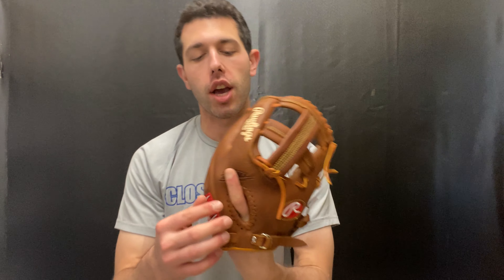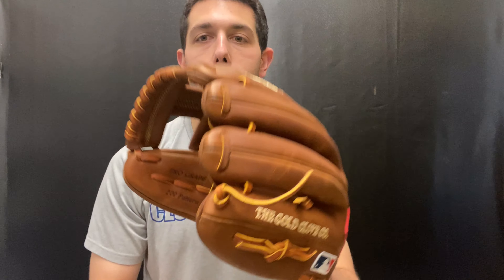Closeoutbats.com Rawlings Heart of the Hide Timberglaze11 5" Infield Glove PRO204FB6795878 2021